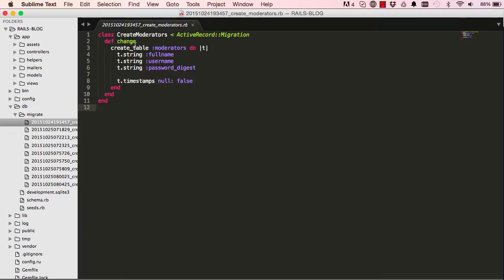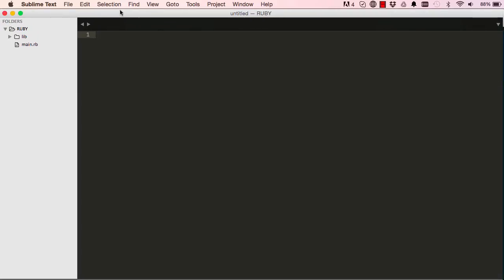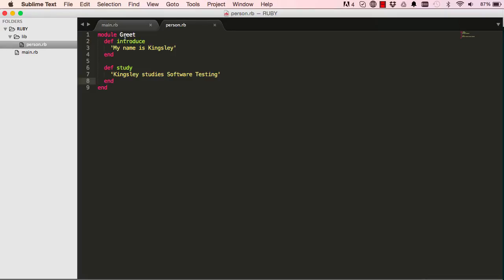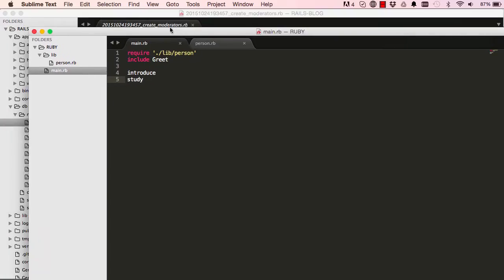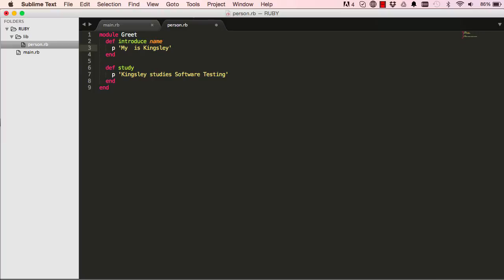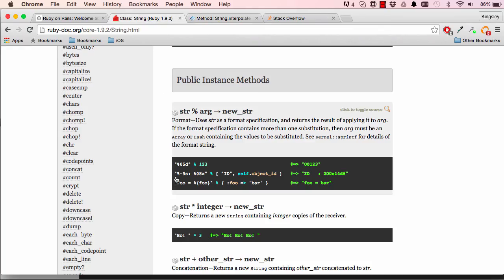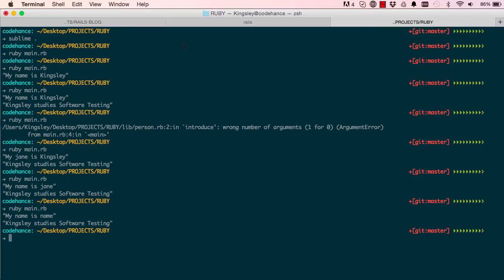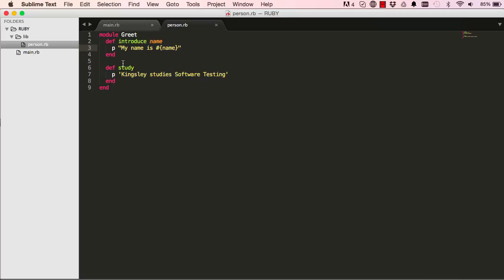Learn Ruby on Rails Tutorials for Beginners (Building Admin System) - Lesson 8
Also you are very welcome if you are from PHP, python, javascript, C#, Perl or any other programming backgroud.

make money, teach, video, video lessons, tut, rails tut, PHP, python, javascript, C#, Perl